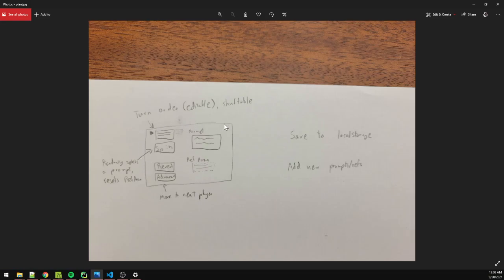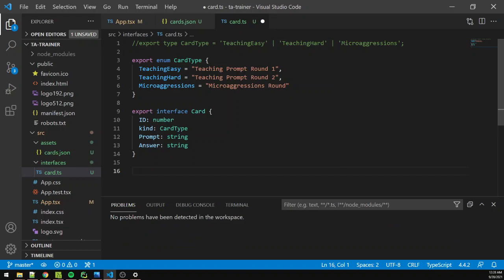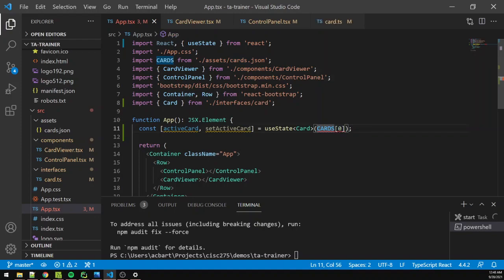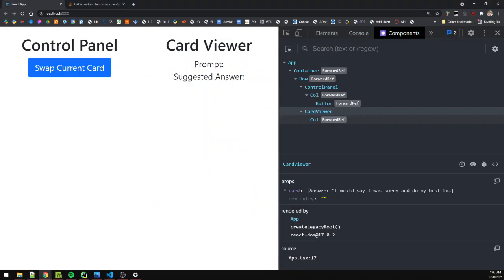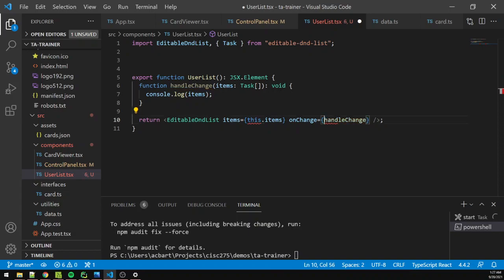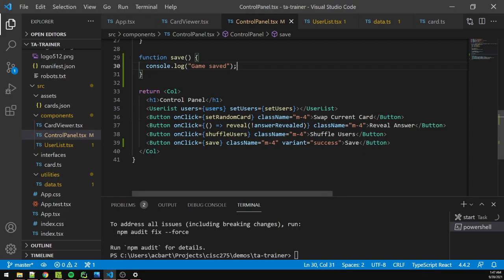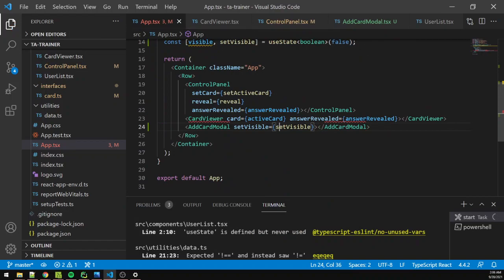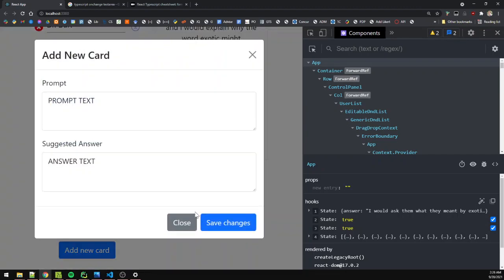TA Trainer React TypeScript Web App Walkthrough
0:00 Introduction
1:20 Project Overview (mock-up)
4:20 Code Overview
10:30 Data Models (CSV & JSON)
15:40 Interfaces (enum func, typedefs)
24:07 Imports & Exports
25:18 Bootstrap (react-bootstrap)
30:32 Containers (rows and columns)
32:45 Page Margins & Git Commits
35:25 Project Components (basic logic)
37:00 Hooks (state & useState)
45:30 onClick Events
49:05 Generic Types (T variables)
52:06 Utilities (get/setRandomCard)
1:00:10 Bootstrap Cards (aliases)
1:08:02 Conditional Rendering (ampersands & truthiness)
1:12:45 Margins (className = "mb-4")
1:13:55 Editable Lists (npm package)
1:19:10 TS Components (class-based vs. functional)
1:23:56 Array Shuffling (in-place)
1:30:39 References in React
1:34:35 Array Unpacking ([...arrayName])
1:36:40 Saving and Loading (local storage)
1:48:48 Adding Objects (updating data model to add prompts - Deck)
1:52:54 React Prompts
1:54:55 Bootstrap Models
2:05:47 Controlled Data vs. Uncontrolled Data
2:11:05 Model Data (saving/updating)